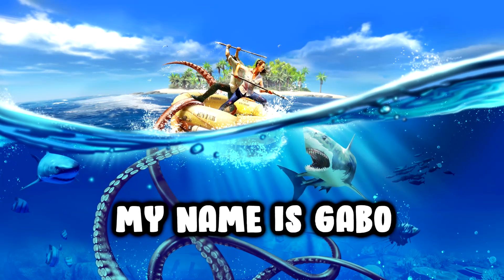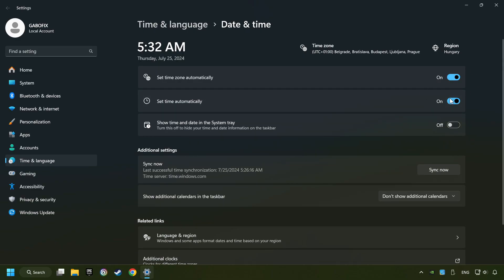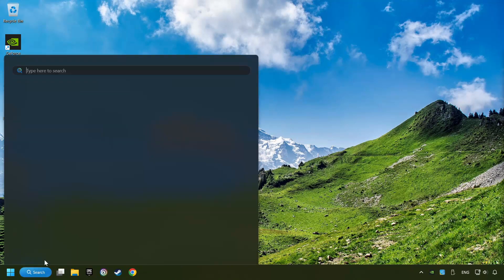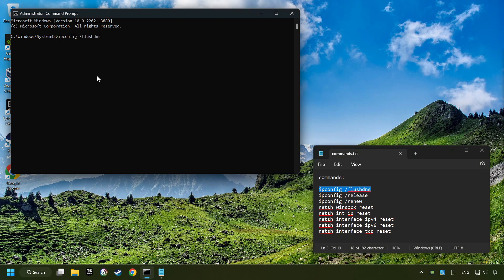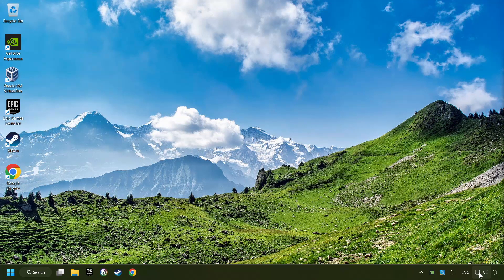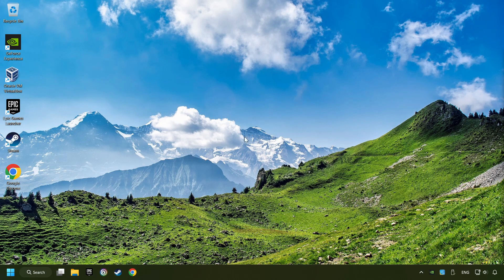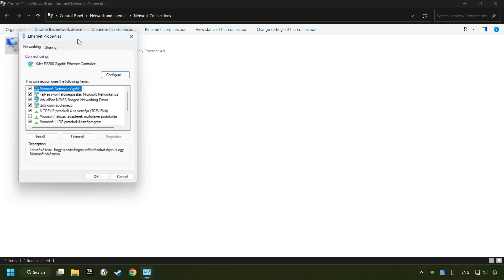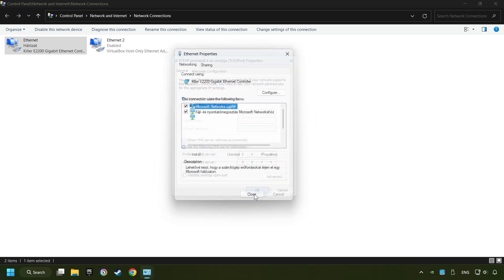How to FIX Stranded Deep Connection Error / Server Error!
Commands:
ipconfig /flushdns
ipconfig /release
ipconfig /renew